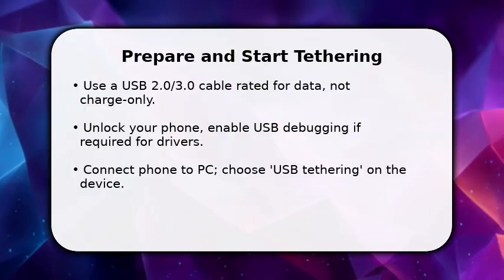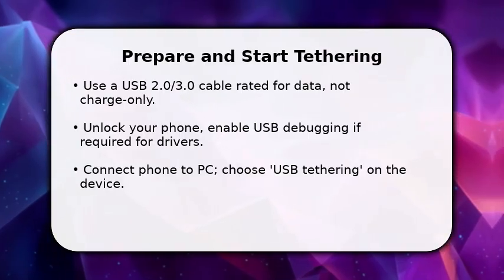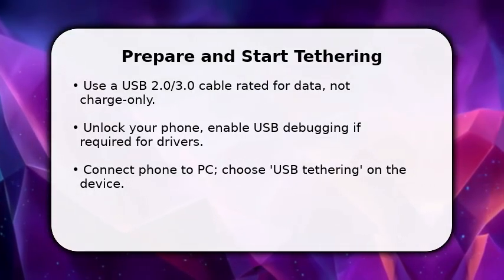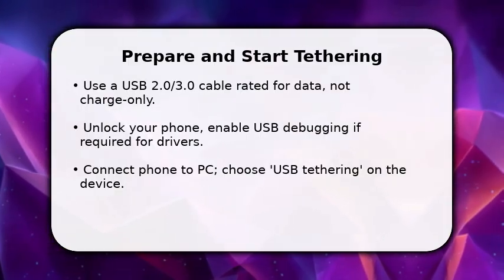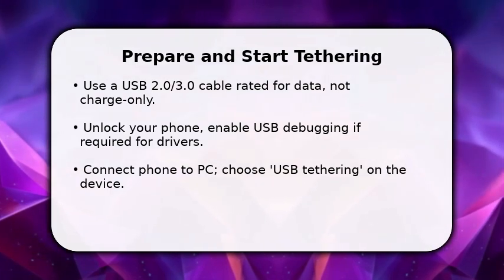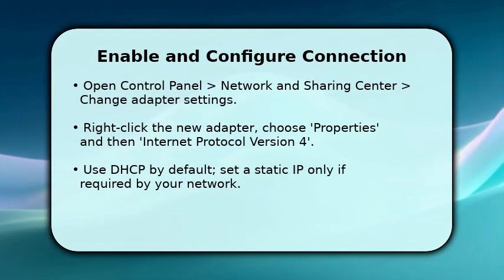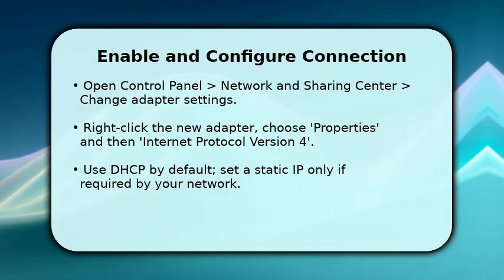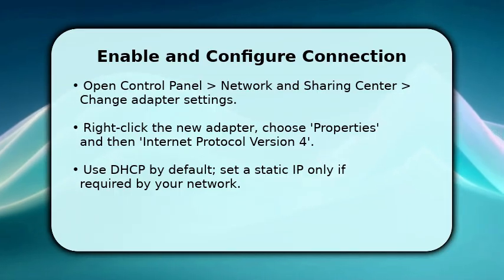How to Enable Usb Tethering in Windows 7 - Step by Step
How to Enable Usb Tethering in Windows 7 - Step by Step | 🔒 Surfshark VPN Deal — Stay private and secure. $1.99/mo + 3 Months Free ▸

Learn the step-by extricate process of enabling USB tethering on Windows 7 with our comprehensive guide. Whether you're sharing internet access or troubleshooting connectivity issues, follow along as we detail each action required to activate this feature.

USB Tethering, Windows 7 Internet Connection Sharing, Enable USB tethering on Windows 7, Connect via USB dongle, Mobile hotspot setup for PC, Wi-Fi sharing through USB, How to use a mobile phone as an internet source in Windows 7, USB networking guide, Directly connect your device with Wi-Fi using USB tethering on Windows 7, Enable Internet connection via dongle